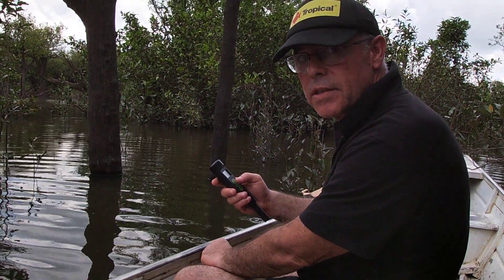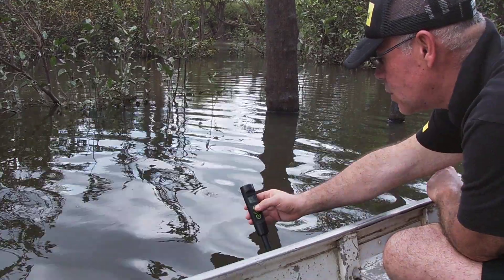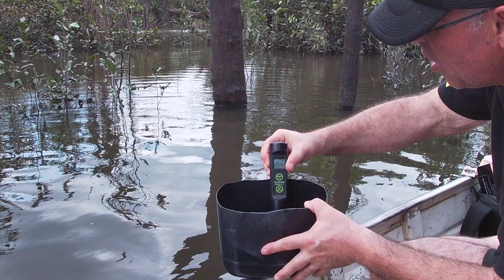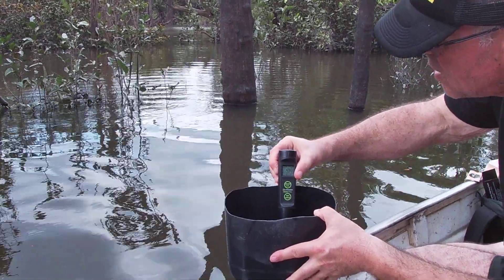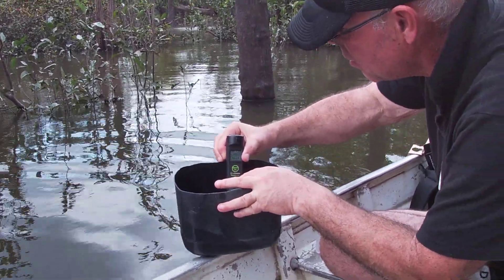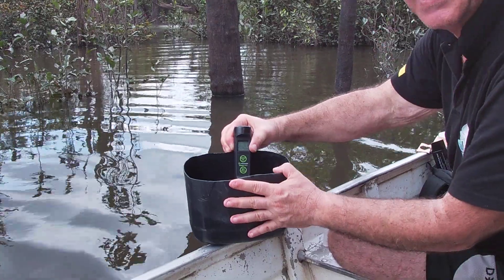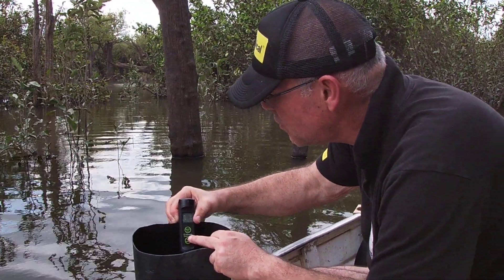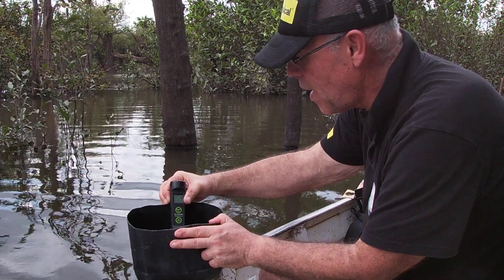Wild Discus Trip 2022 - Waterparameters at Lake Iripixi with Vitor Hugo Quaresma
Santaremdiscus.com
Santaremdiscusplus.com